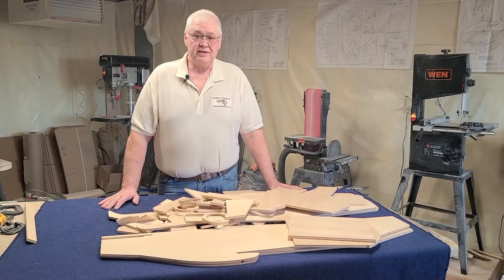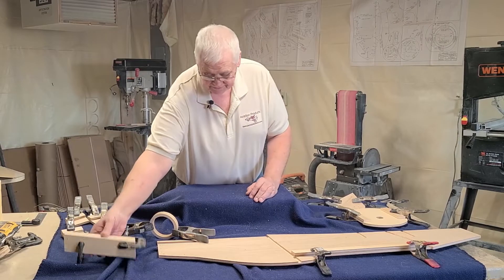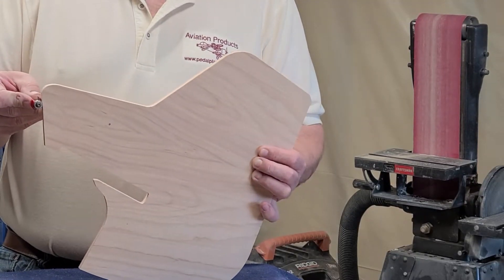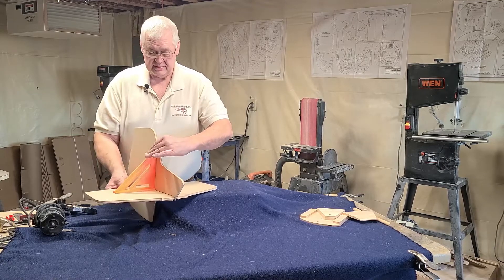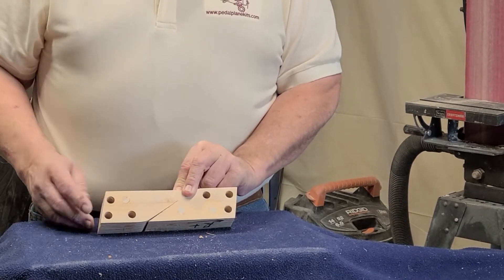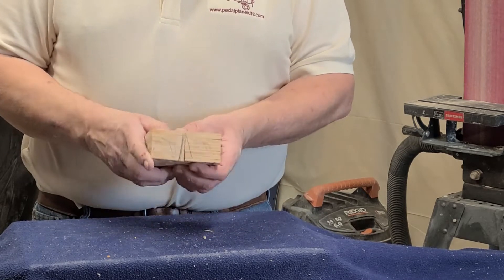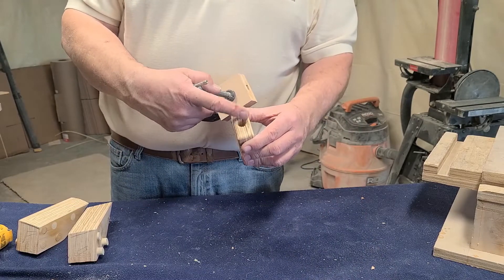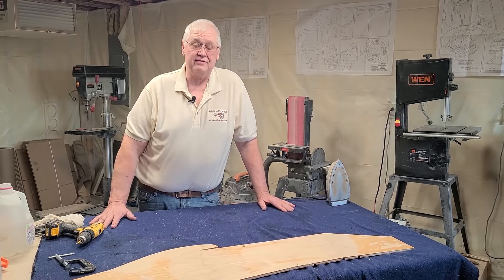Building The Aviation Products P-51 Pedal Plane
In this series of videos, Jim Whitkamp from Aviation Products guides us through the process of building the Aviation Products P-51 pedal plane. This video is the first in the series "Building The P-51 Mustang."

In this video Jim covers;
Seperating Parts By Type
Parts The Can Be Glued Ahead Time
Parts That Need Rounding
& Sub-Assemblies

Jim will be building the P-51 using all of the kits available from Aviation Products.
-Plywood Parts Kit
-Auxilary Wood Kit
-Spinner Assembly
-Sheetmetal Parts Kit
-Steel Fabricated Parts Kit
-Hardware & Wheels Kit
All builders, wether choosing to use the Aviation Products kits or not, will need to purchase a set of plans before starting construction of their pedal plane.

Print your order form here!

The ultimate toy for your young pilot. The P-51 MUSTANG features
a four blade prop driven by the variable height pedal crank, aft
radiator door, gear doors, exhaust stacks, flexible windshield and
the distinctive Mustang tail. The fuselage and wings are built from
3/8” plywood. Steering is done from a joystick that is linked to a tail
wheel assembly.
You have your choice of decal kits: Paul Poberenzy ‘Paul I’ ,
Chuck Yeager ‘Glamorous Glen III’, and the Bud Anderson ‘Old
Crow’.
This project gives your 3 to 7 year old child a great fun patrolling
the neighborhood.
A Plans set with step by step instructions is available. They include full size patterns for all wood, sheetmetal parts, and dimension drawings for the steel fabricated parts. A parts list is also included. Kit order forms are also included for those who would like
to have parts prebuilt and ready for assembly. A hardware and
wheels kit is also available to help the builder, all the hardware
items required to build one Mustang Pedal plane are included.